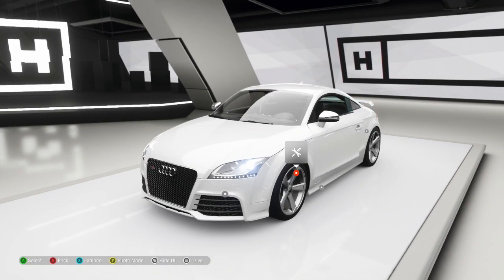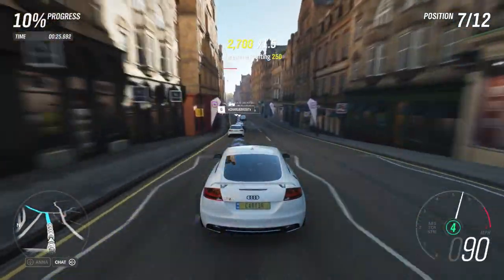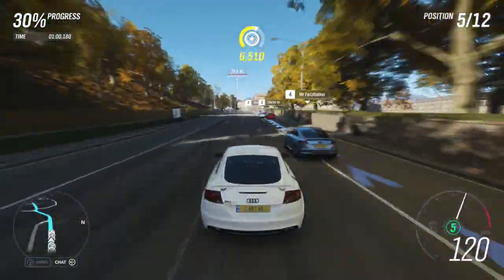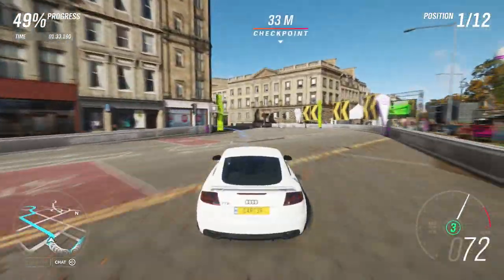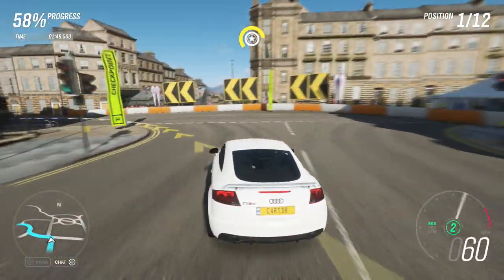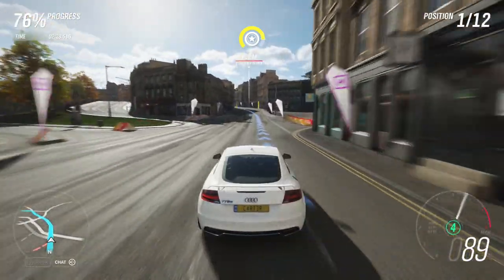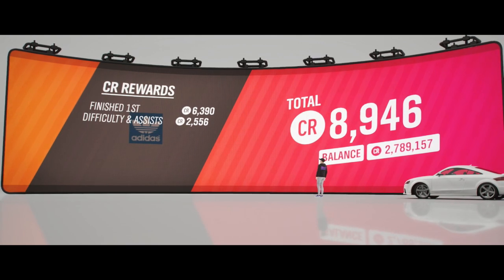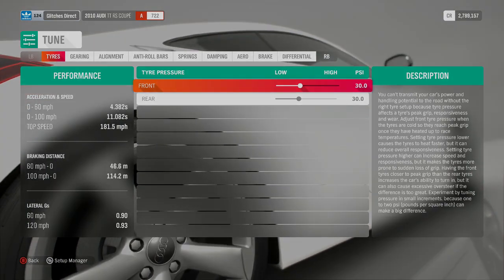AUDI TTRS GAMEPLAY, REVIEW & SOUNDS | FH4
How to get cheap insurance video.

Thank you guys so much for watching the video.